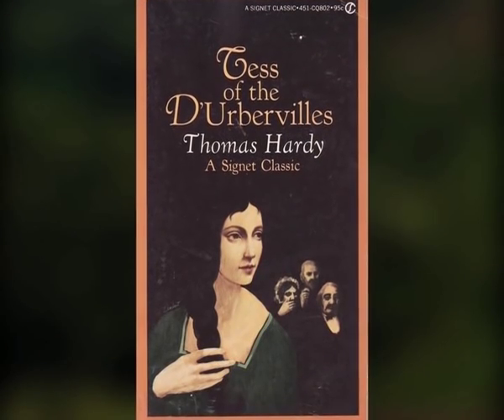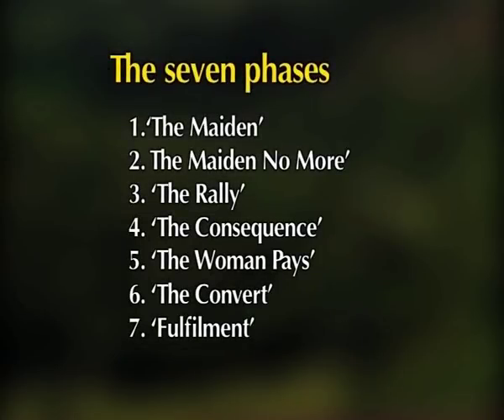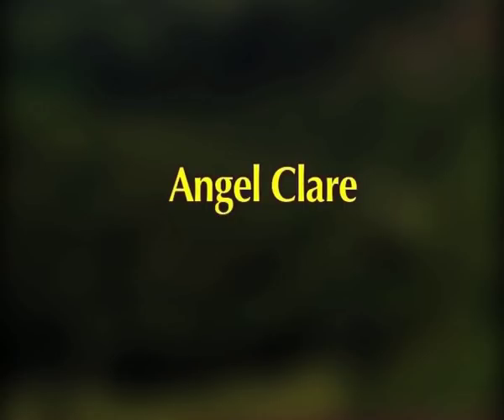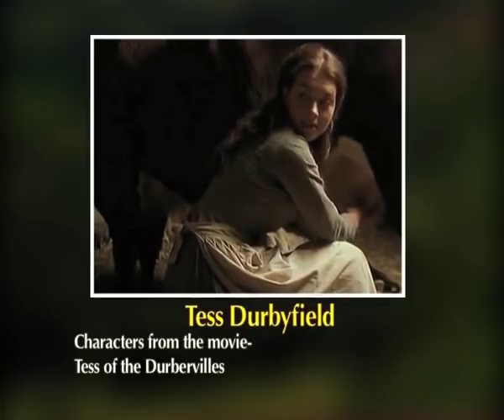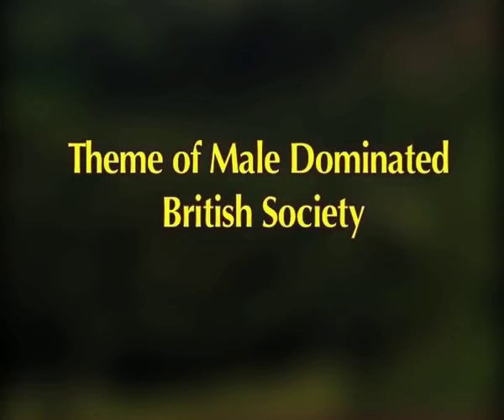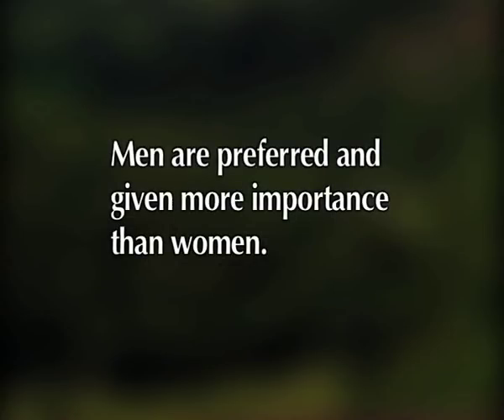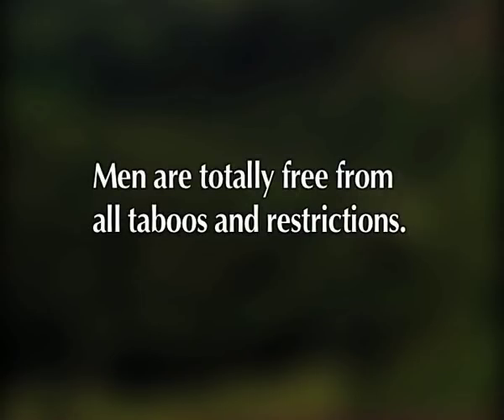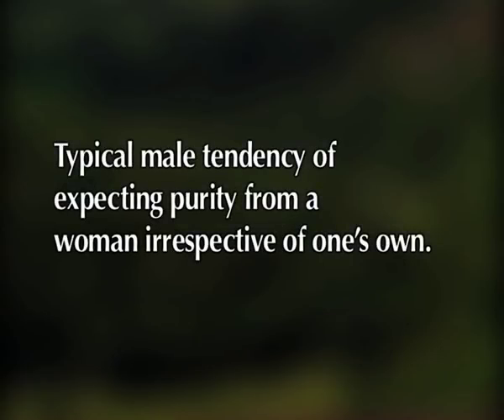Tess of the D’Urnbervilles by Thomas Hardy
Subject: English
Courses: Literature in English (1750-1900)
Programme: BA Honours